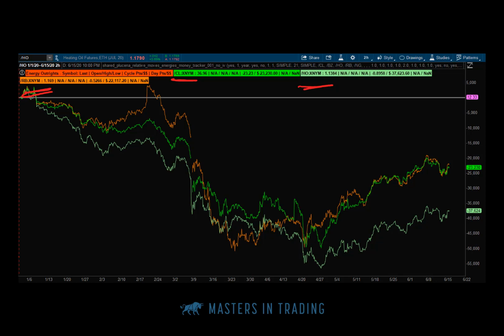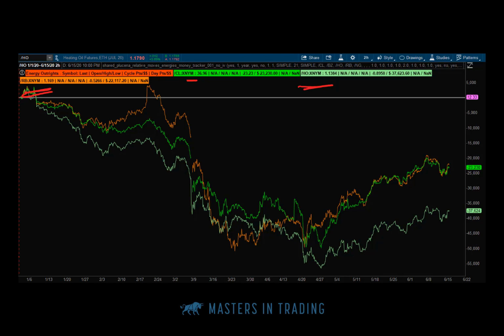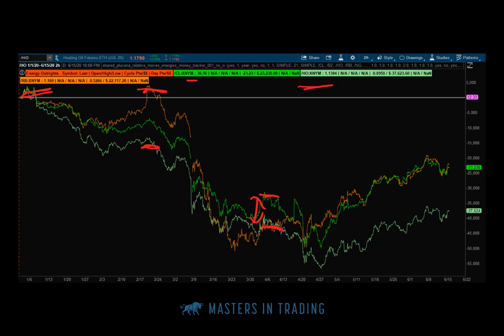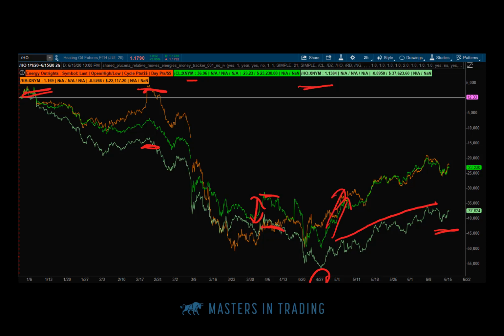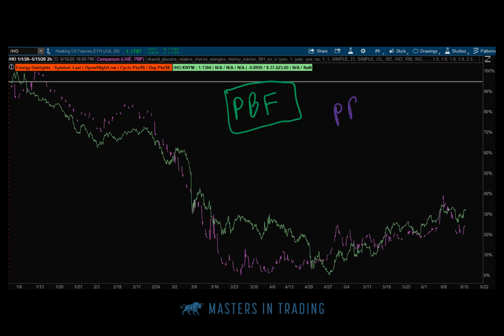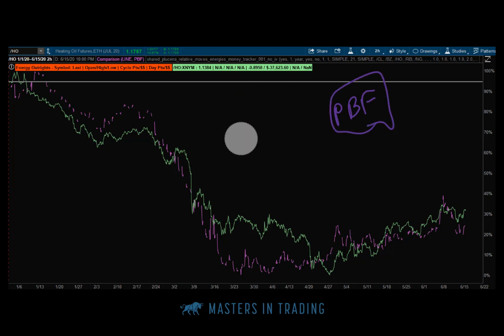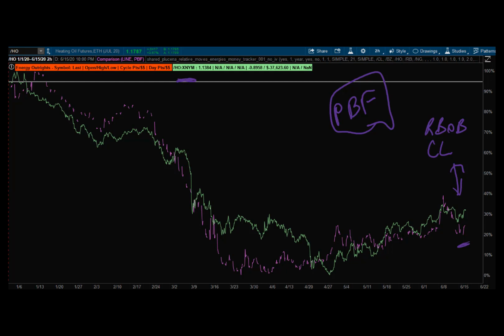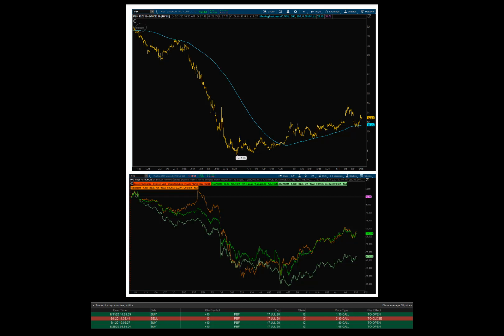Watch Me Trade the Rubber Band Strategy Live!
📈 Relative Value Options Trading: The Rubberband Strategy That Work
Learn the Rubberband Trade – A Pro-Level Options Strategy Based on Relative Value

Hey everyone, Jonathan Rose here—former market maker and founder of Masters in Trading.

If you’re tired of basic chart-based setups and want to level up your options trading, this video is for you. I’m walking you through a professional trade that I personally executed using my favorite strategy: the Rubberband Trade.

🧠 Here’s What You’ll Learn:
🔹 Step 1: Idea Generation
Why Heating Oil became the outlier vs. Crude Oil (CL) and RBOB Gasoline

How this disconnect created a “rubberband” trading opportunity

🔹 Step 2: Idea Expression
Why I chose PBF stock instead of futures

How I used a correlation tool to find the best proxy for heating oil

How to express your trade idea efficiently using options

🔹 Step 3: Execution
How I scaled into the trade: from a 10-lot to a 20-lot

Working limit orders like a pro—why I never lift the offer

When and how I took partial profits ("Get on prints!")

🔹 Step 4: The Payoff
$5,000 locked-in profit so far

Why I’m still holding and may turn this into a $25,000 win

How I manage risk, add on pullbacks, and stay patient with winners

💥 Why It Matters:
This trade built a 6-person firm into a 200-person team

It’s the same setup I taught over 100 traders in my firm’s training program

You’ll see how to go beyond charts using correlation, relative value, and execution discipline

🎁 Try a free week of Masters in Trading

If not, hit the thumbs down—I want honest feedback.